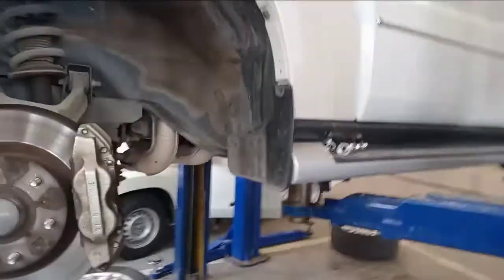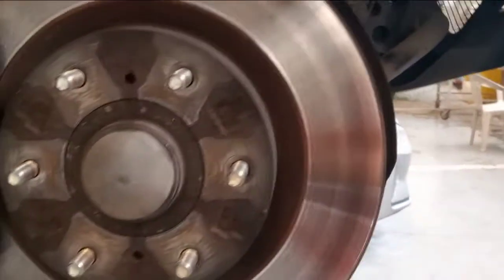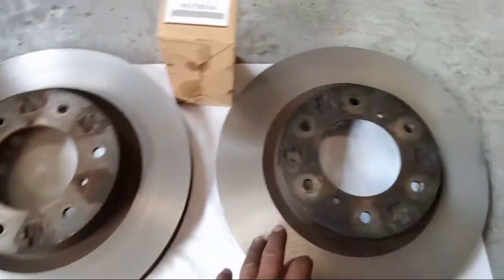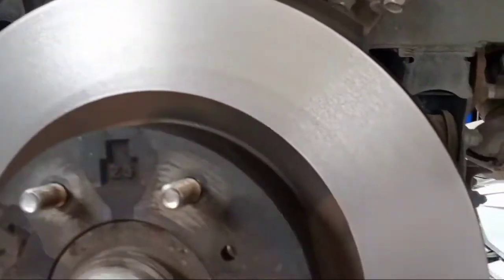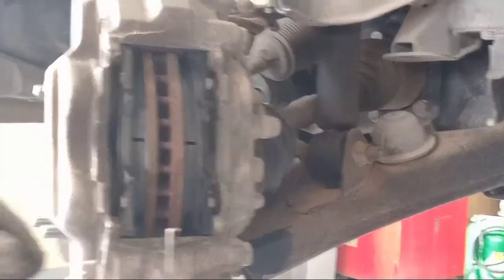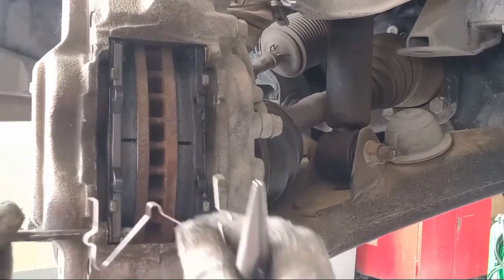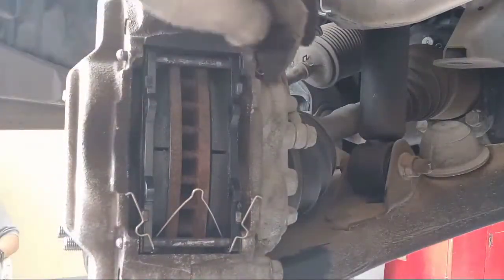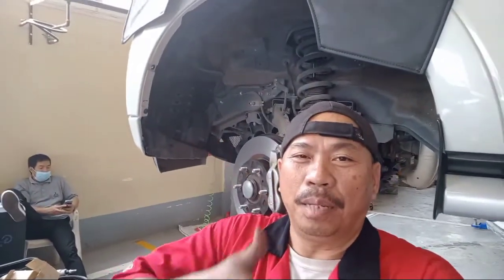Mitsubishi Pajero ( tech.info)(brake pads)